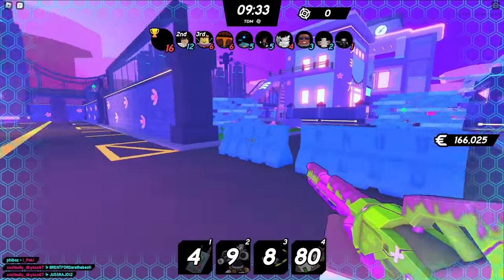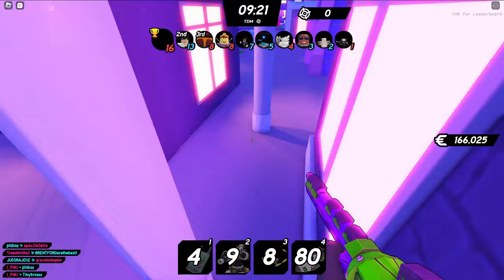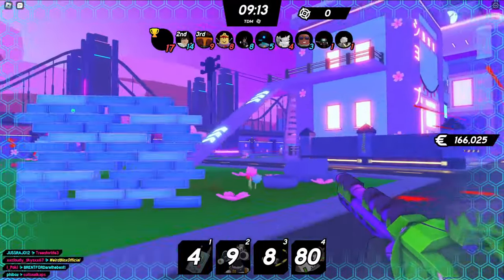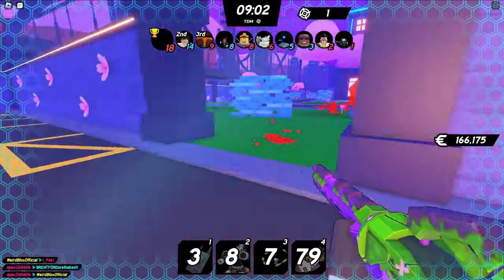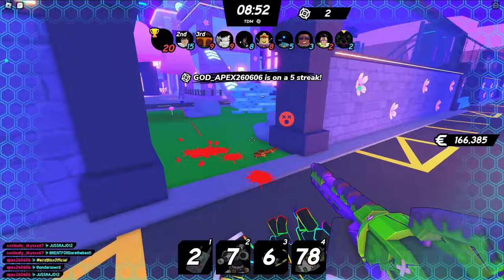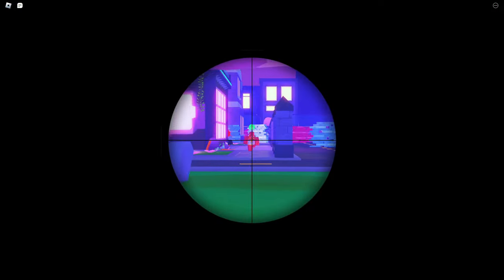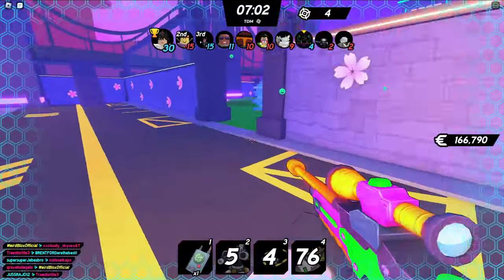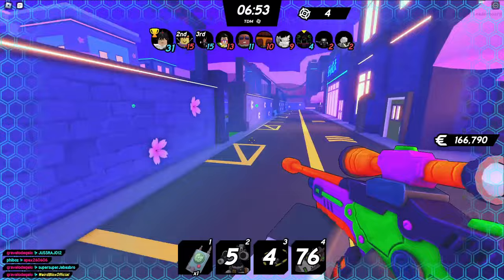How To Get BIG PAINTBALL 2 Badge in Roblox: The Hunt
hello, in this video i go over how you can get the big paintball badge in roblox: the hunt , which is a new roblox event that got released, similar to roblox egg hunts that happened until 2020.  stay tuned till the end to not miss how to get the badge!!

▶ Roblox Profile - shorturl.at/acyM5
▶ Roblox Group - shorturl.at/vGNZ0